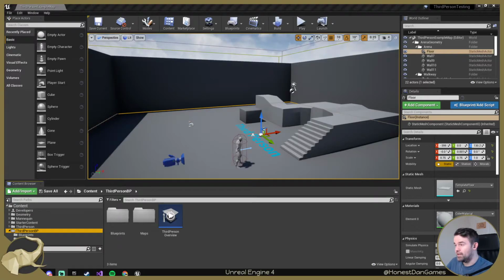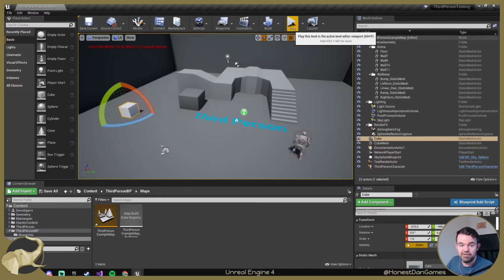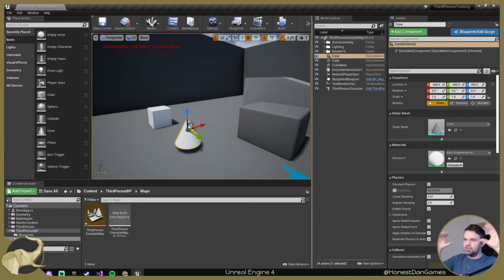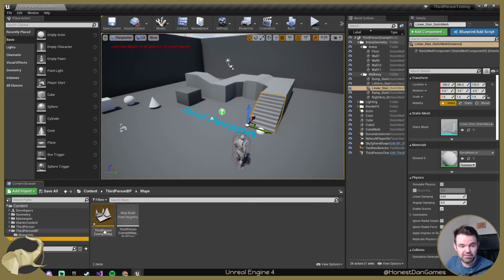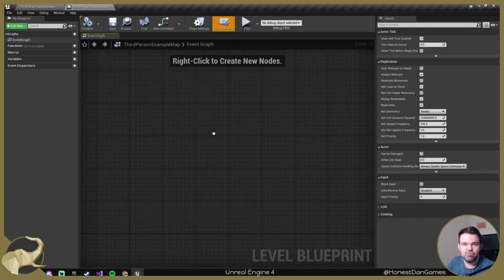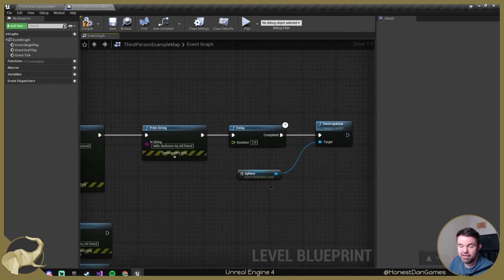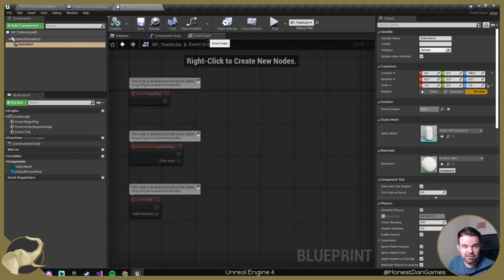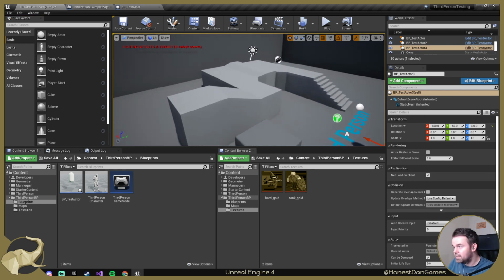New to UE4? The Unreal Engine 4 editor for Beginners [UE4 Tutorial]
Dan explains the Unreal Engine editor for anyone who is new to it and wants someone to introduce them to the user interface and some base Unreal Engine concepts. An unprepared video done in one take :D